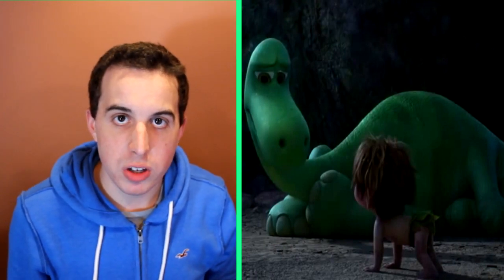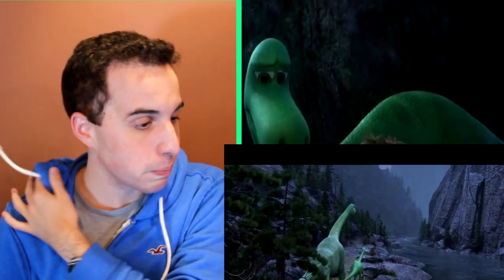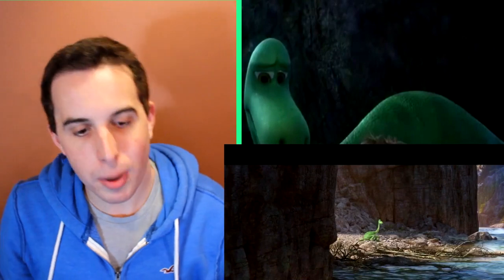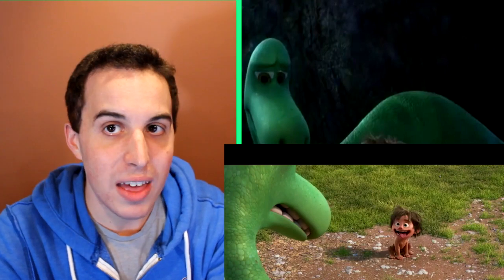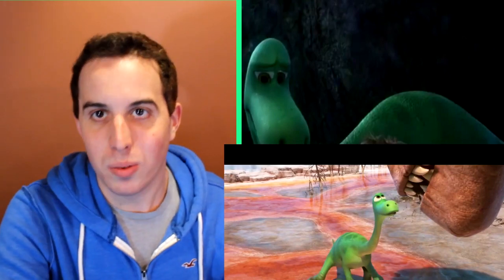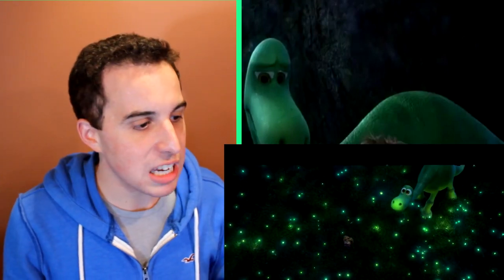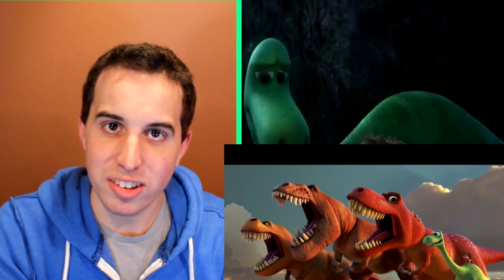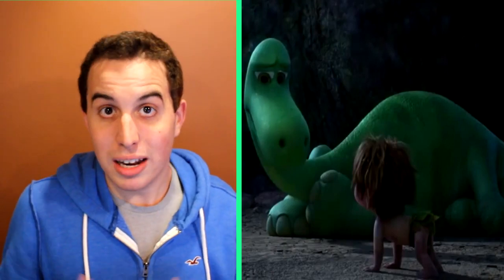The Good Dinosaur Official International Teaser Trailer Shot By Shot Trailer Review|Otherobert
Rob reviews the latest trailer for The Good Dinosaur it might only be a teaser but it packed quite a punch. We actually hear the characters speak and get an idea of the plot! Rob goes shot by shot and dissects the latest from Disney Pixar! Did you guys like the trailer?

If you wanna talk more to Joe and Rob make sure to connect off Youtube